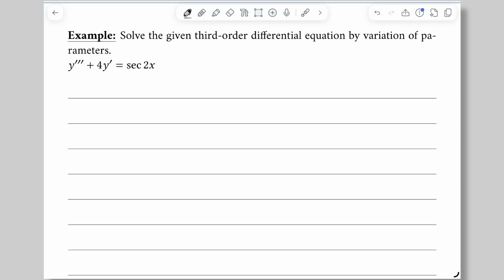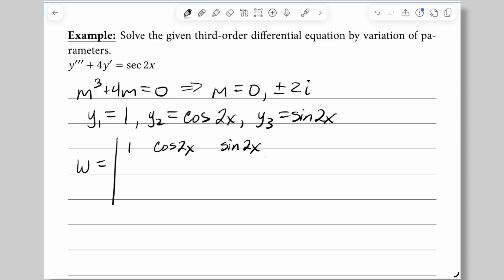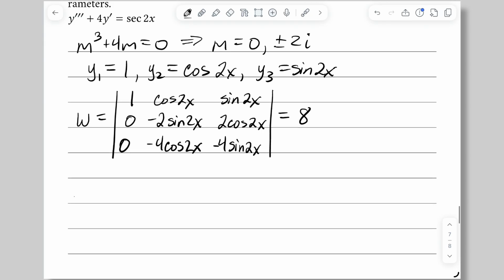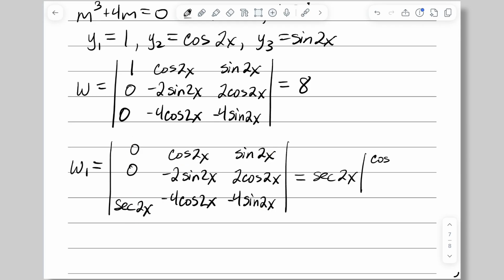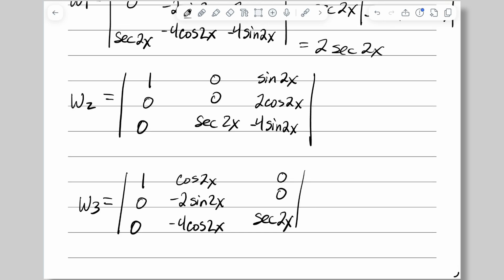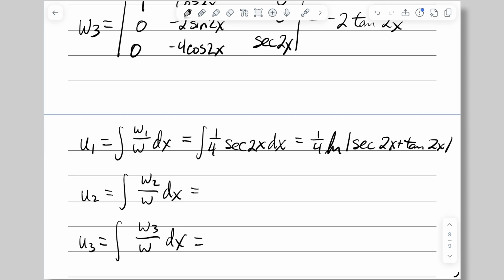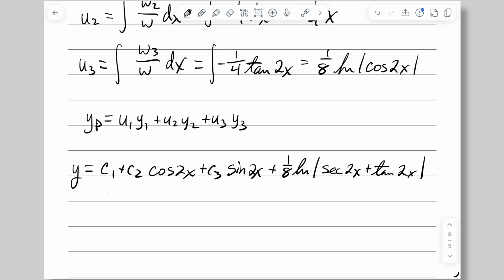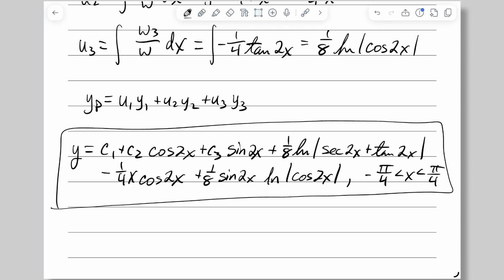Variation of Parameters: A Third-Order Example | Differential Equations (4.6d)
Extending variation of parameters to a third-order nonhomogeneous differential equation.